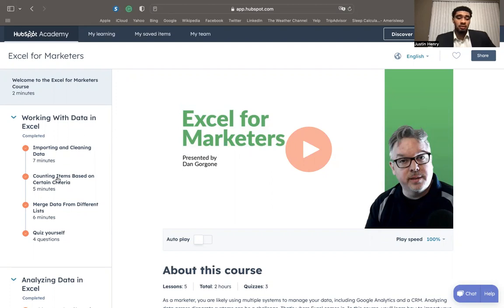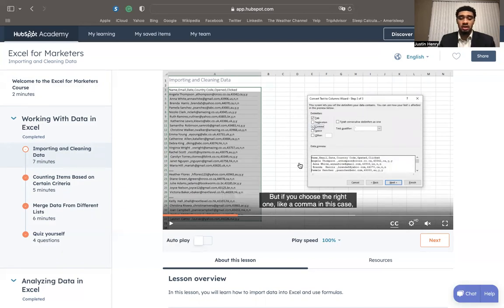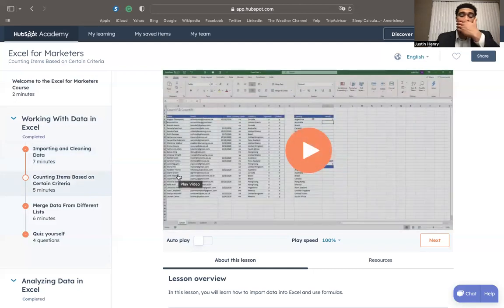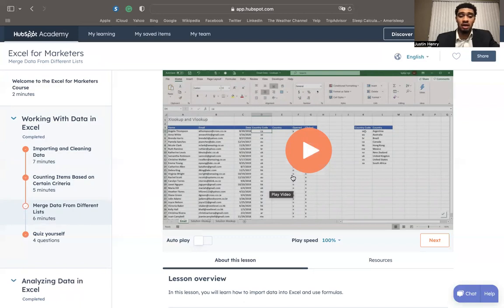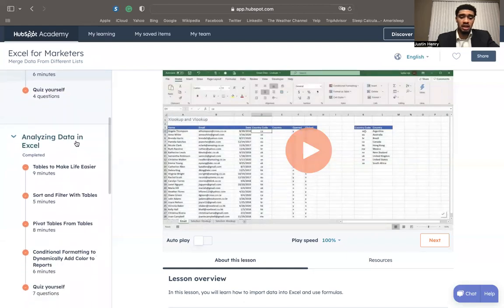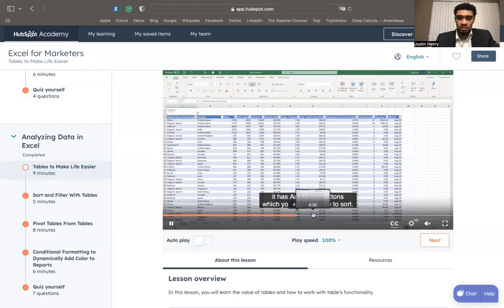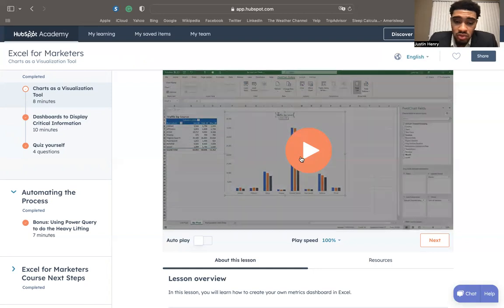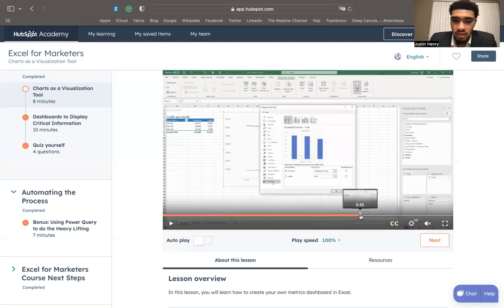Student Reflection Video on HubSpot Academy Course – Excel for Marketers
Hubspot Academy course reflection video.